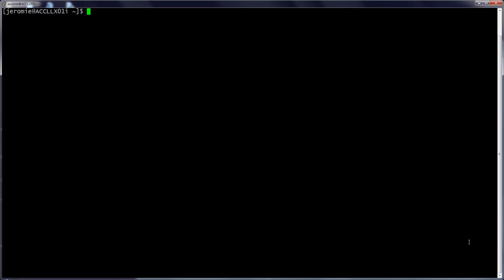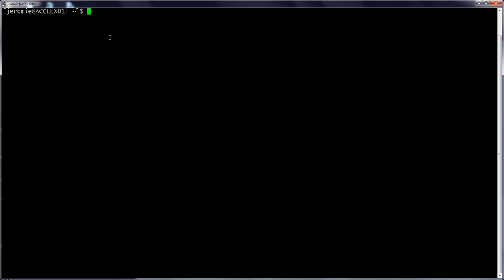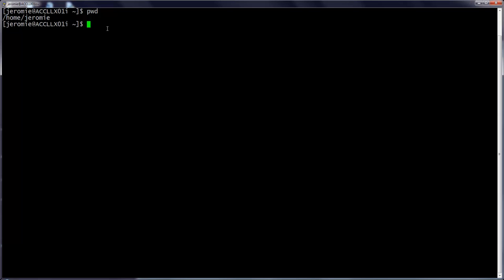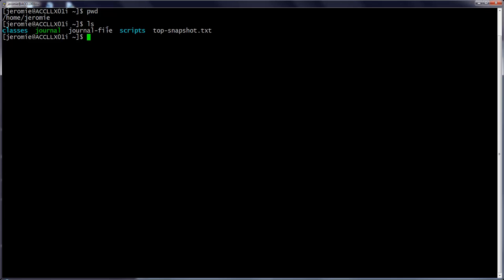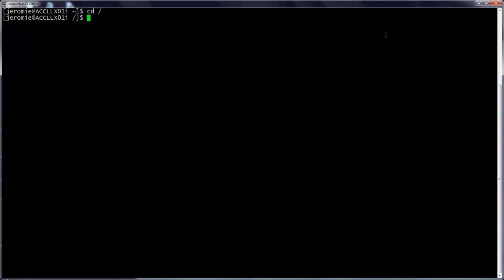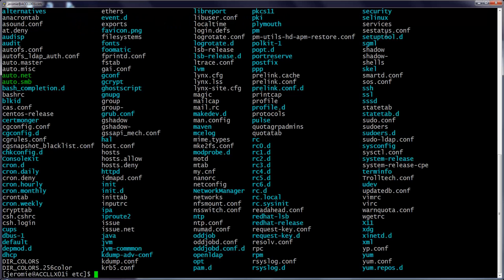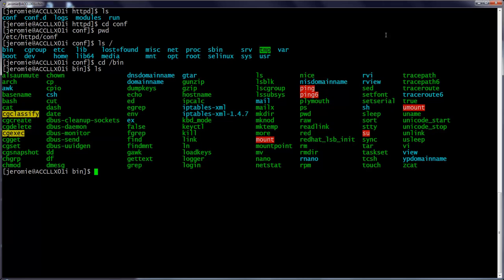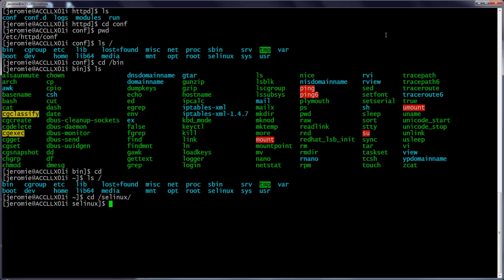Linux Command Line Navigation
An introduction to the bare-bones of Linux navigation: ls, cd, and relative vs absolute paths.